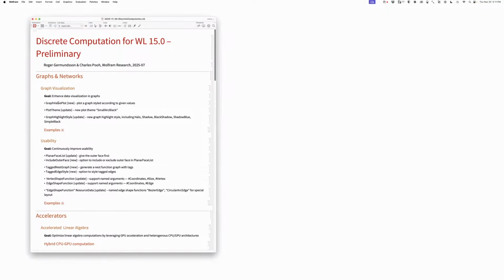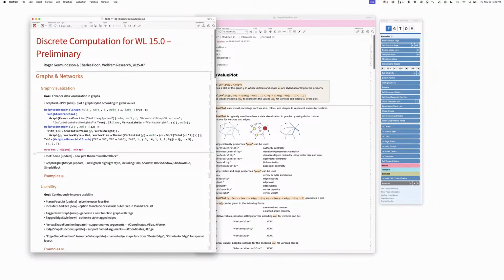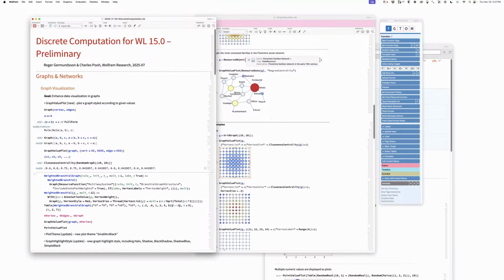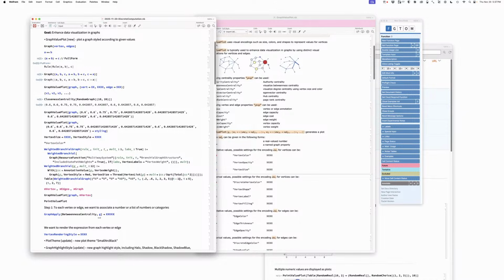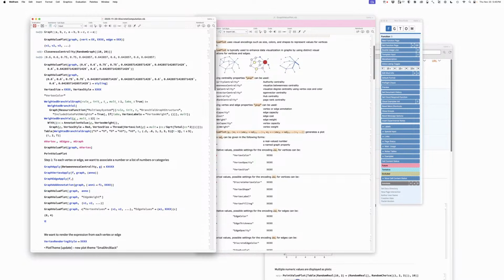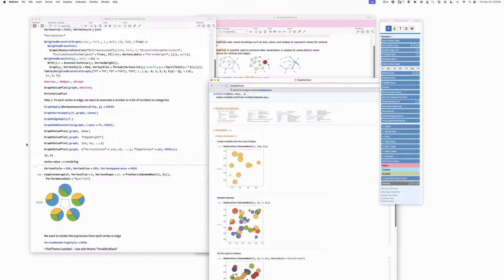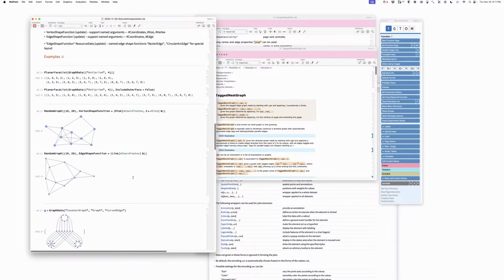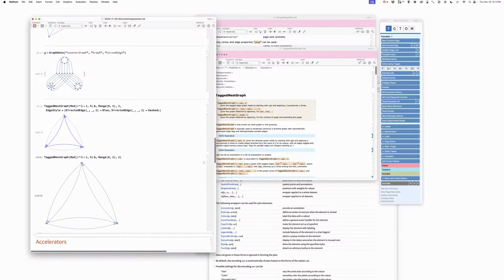Live CEOing Ep 943: Design Review of Discrete Computation Features